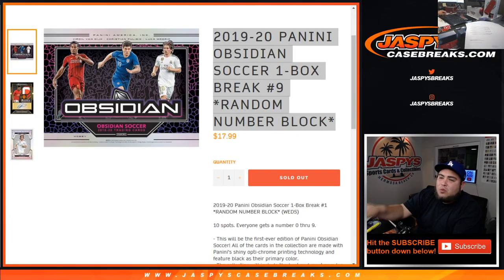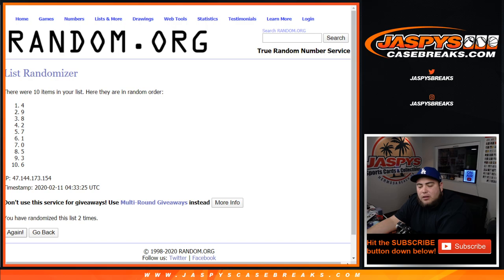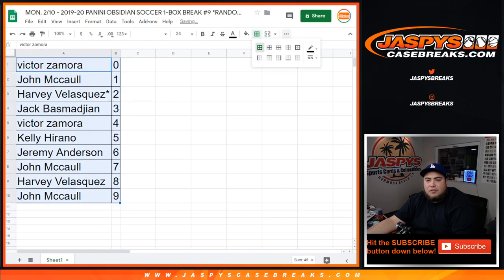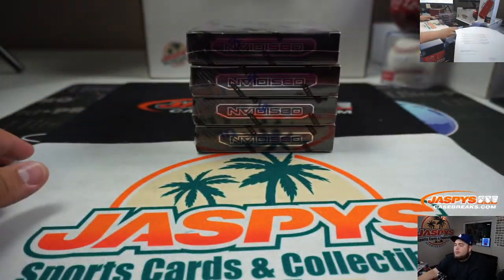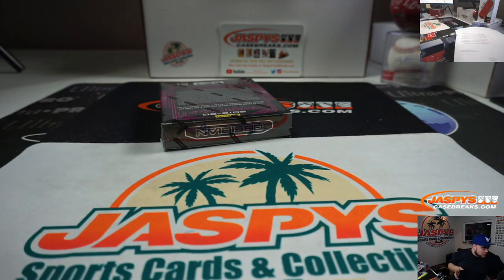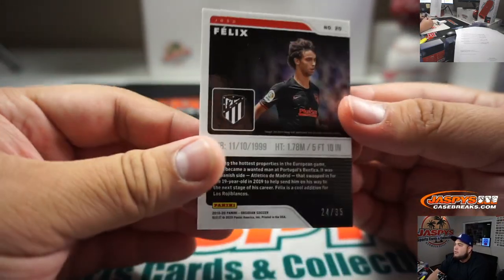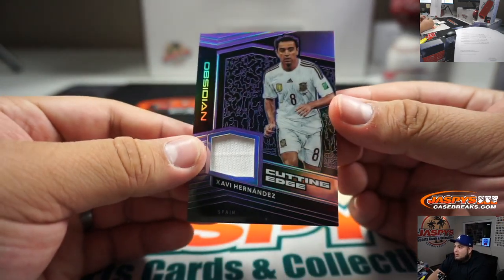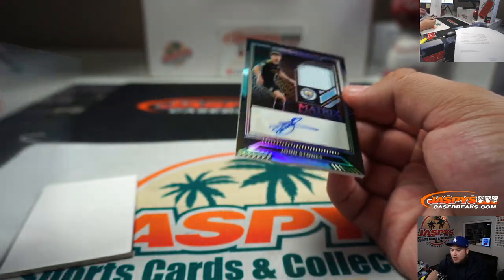MON. 2/10 - 2019-20 PANINI OBSIDIAN SOCCER 1-BOX BREAK #9 *RANDOM NUMBER BLOCK*